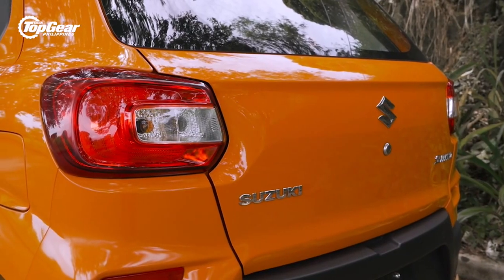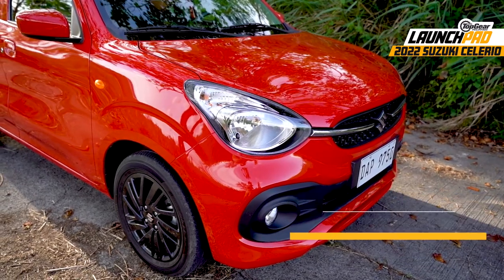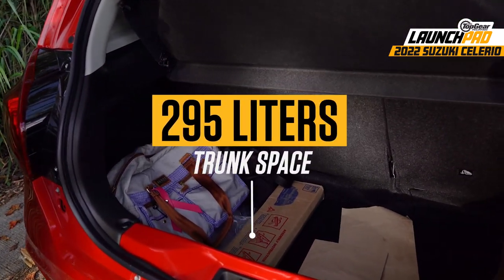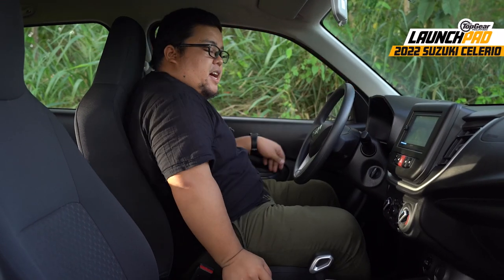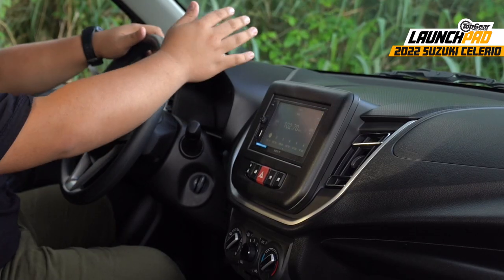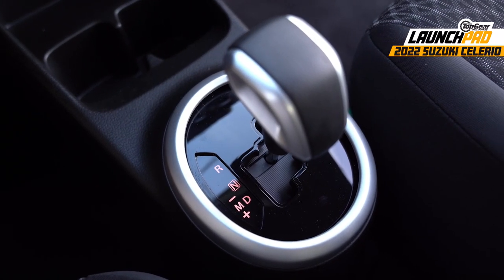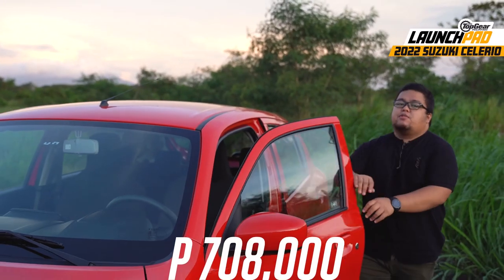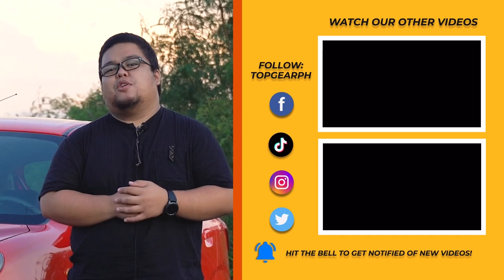2022 Suzuki Celerio: Making a case for the small city hatch | Top Gear PH Launch Pad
With subcompact crossovers getting more affordable and more fuel-efficient, small hatchbacks that were once the go-to choice of penny-pinching motorists now find themselves competing with cars outside of their segment. More so for the 2022 Suzuki Celerio-not only does it have to go against the likes of the Toyota Wigo, the Honda Brio, and the Kia Picanto, it also has its own stablemate, the higher-riding S-Presso, vying for the interest of Suzuki buyers. What's the verdict on this all-new model, and does it still have a place in the Suzuki stable? Top Gear Philippines tackles all of that in this Launch Pad feature.

Dig cars?